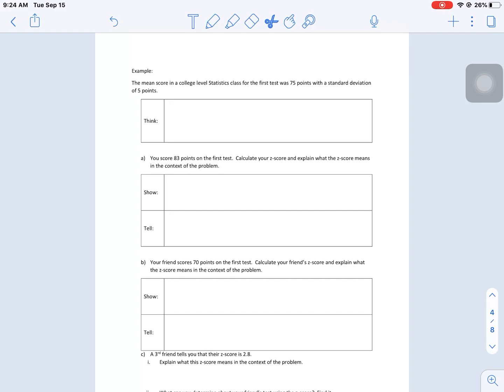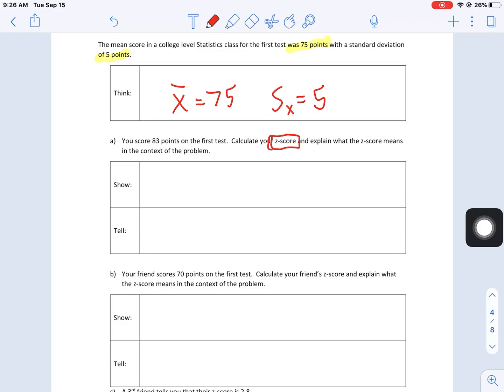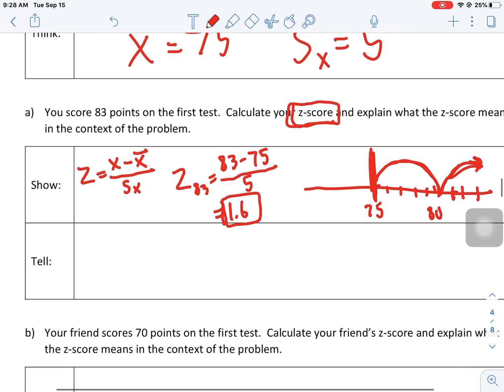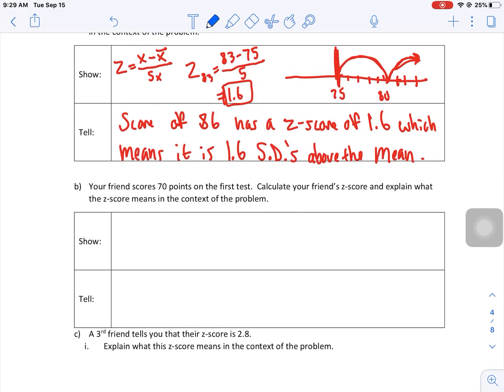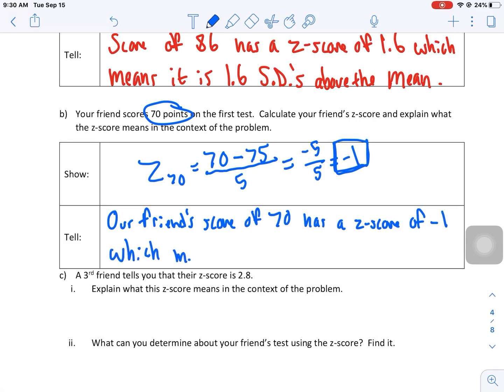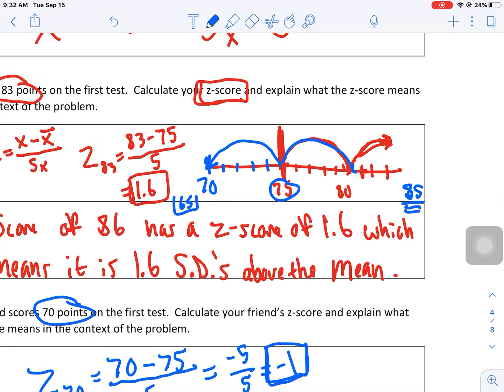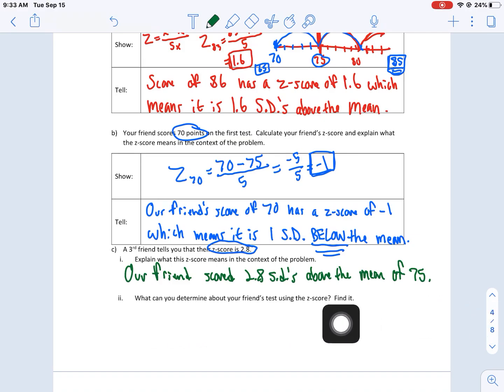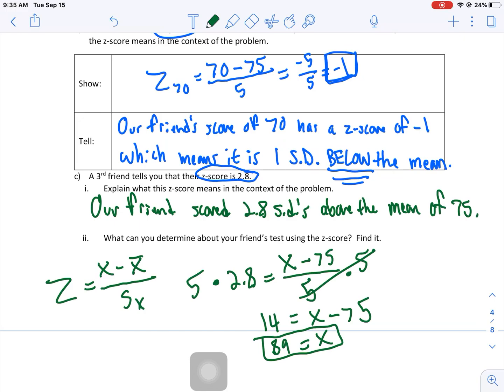AP Stats Lesson 1-12